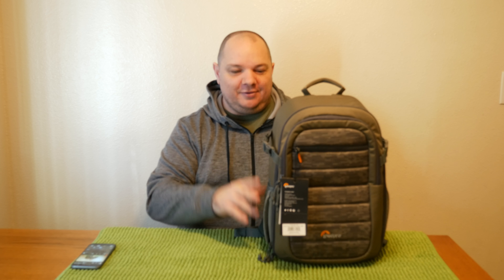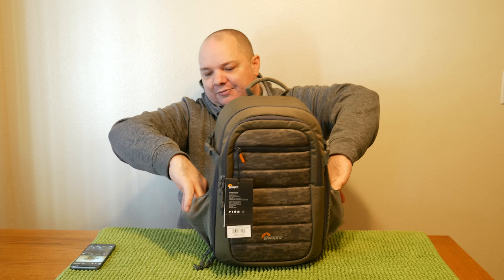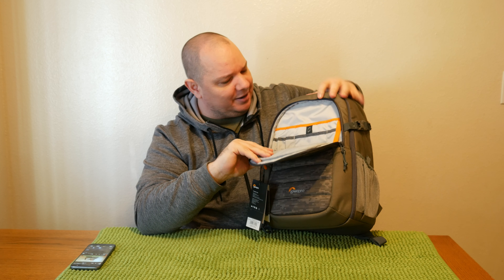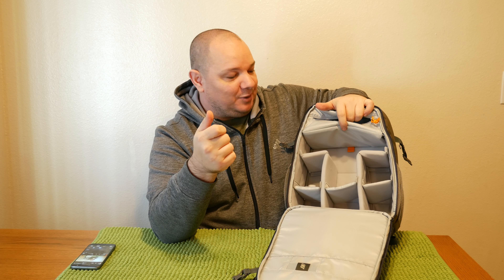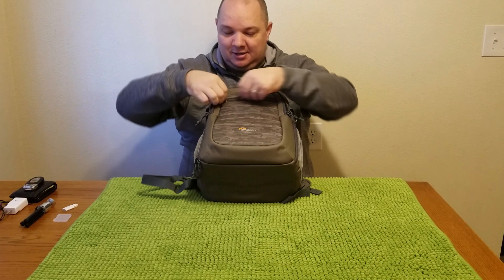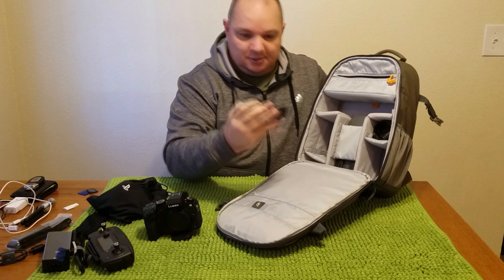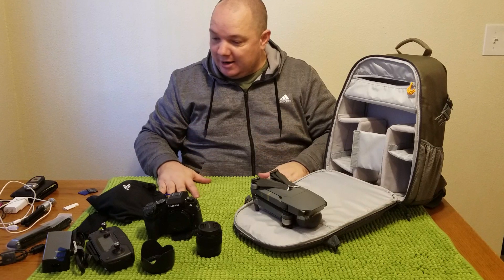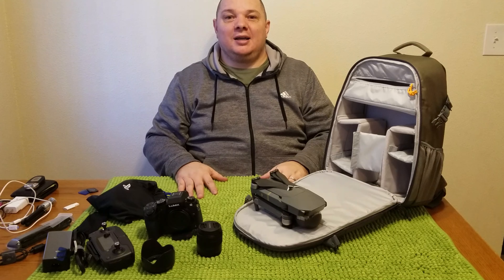LOWEPRO TAHOE BP150 DAYPACK REVIEW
LowePro BP 150 Daypack:

Panasonic Lumix G7 Camera:

Sunpak 5858d tripod::

Rode VideoMicro on-camera microphone: